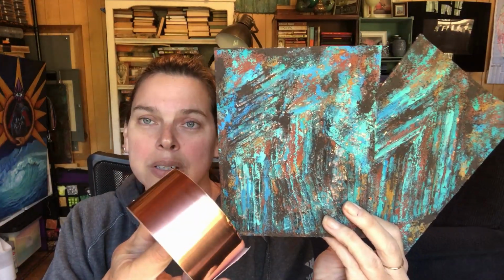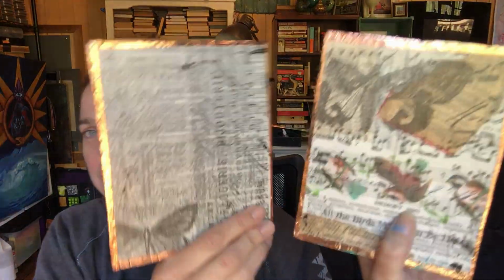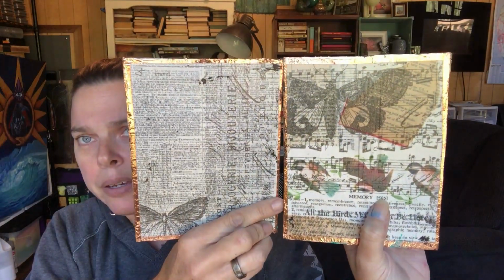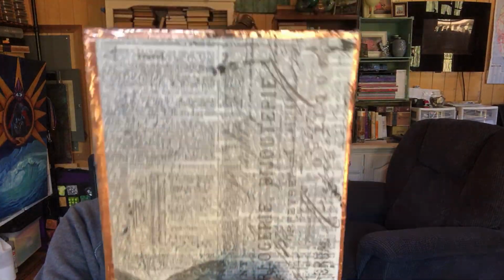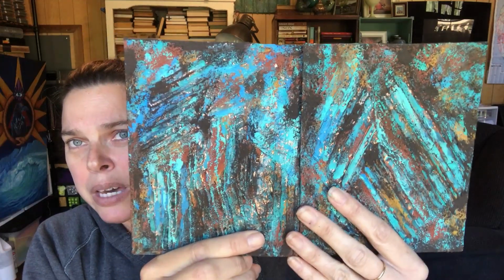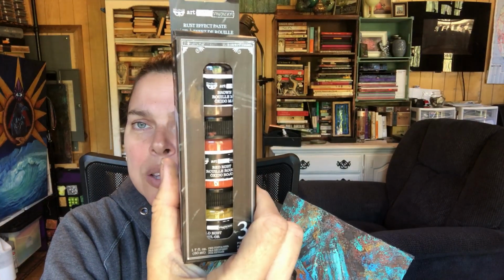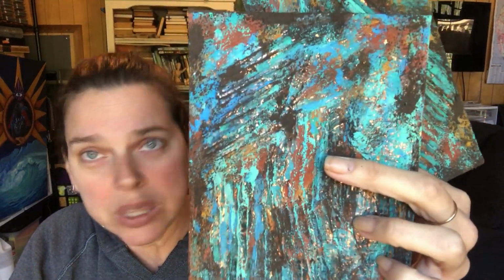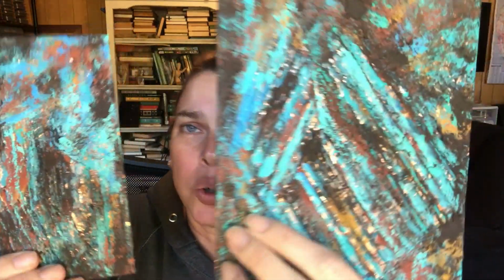4.30.2020 Rust Effect Paste, Art Extravagence Finnabair, April project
Here it is, the final video for our April Background challenge and contest. After doing the copperembossing with the copperfoil duct tape, I really wanted to see what I could do with the RustEffectPaste from Finnabair. What a cool product and it has been so inspiring for future ideas! WOOT!!!

YOU MUST MAKE A COMMENT UNDER EACH VIDEO TO WIN THE PRIZES!

Contest Rules for April Background Challenge:
-Write down a list of the 30 secret words mentioned or written in each “BACKGROUND” video in the month of April.
-On May 1, take a photo of your list of 30 words. Send that photo to Kat Austin via Messenger (by midnight on 5.2.20) through the “Messy Hands Band of Artists” page on Facebook.
-Each person who has the complete correct list of words will have their name put into a hat and one winner will be drawn on May 3rd for YouTube and ONE ADDITIONAL Prize for Patreons only!

For a general link:
In the United States:

Rust effect paste is currently unavailable

8 pack Jacquard Lumiere Metallic Paint set
9 pk Lumiere Jewel tone tester set $12.50
20-gauge silver wire
3 pack white gel pens
6 pk Uni-ball Black gel pens
36ct 3x3 wood squares
Tim Holtz Distress markers set of 12
Tim Holtz Distress Oxide Pads set of 6
Tim Holtz Distress Oxide Pads set of 12